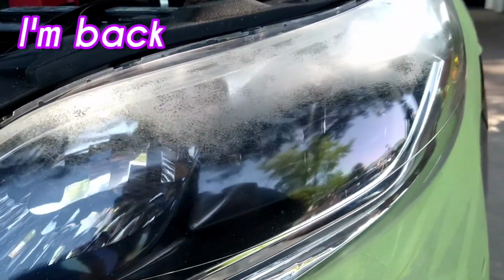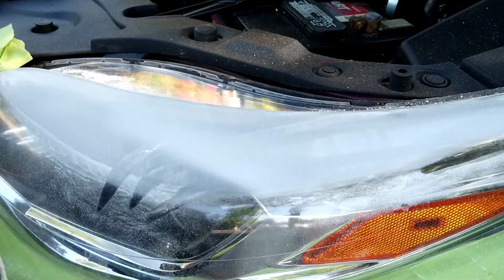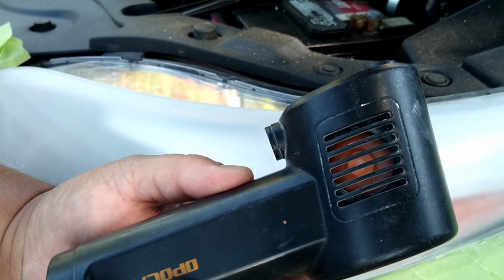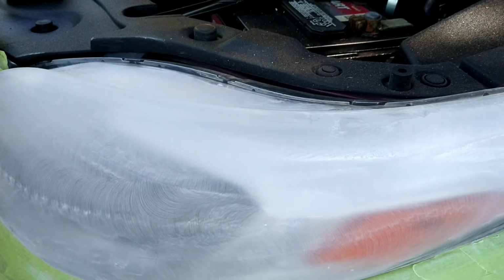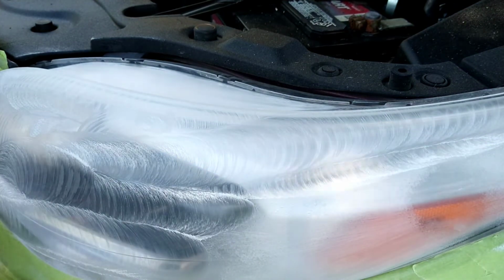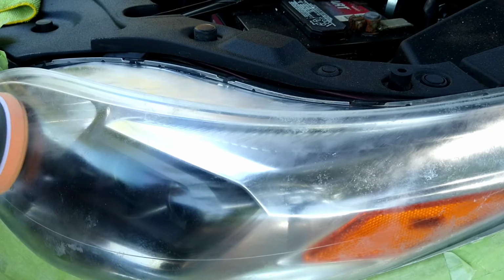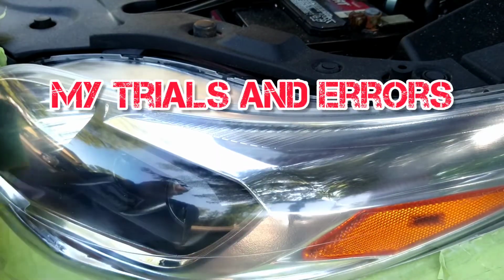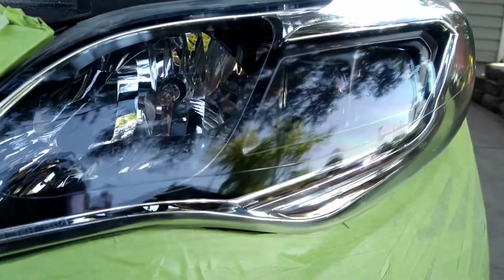Best way to restore Oxidation SPOTS on headlights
In this video you will be viewing the proper way to do a full headlight restoration, (both lights) with lights that have specific spots of oxidation. (2015 Toyota Avalon)

 I've done "OVER A THOUSAND HEADLIGHTS"  and growing, more and more every day.And have tried DOZENS of different ways and combinations of products.. find out what I've  discovered to be the best: products , techniques, and ideologies of headlight restoration and learn about headlights also check out my results and and see that I am correct...(the clearest headlights done right)
⭐PRODUCTS AND TOOLS used in video ⭐

💨🦾NEW BLOWER

📦 air duster protective case-

🔋 AC Delco 12 volt polisher extra batteries

🔫 Ryobi 18 volt drill

🟢 3M performance automotive finish tape-

➖perfect glass cleaner(new)

🚨 3M hard lens plastic polish

🧐chemical guys headlight restore and protect

🟡 3inch yellow handstanding attachment

💨 electric computer duster -

🧻 Kirkland premium microfiber towel

☣️ 3M pink cartridge for dust and vapor

➖3M black cartridge for strong vapor

🐘 3M p3000 trizact pad/disc

🍊 3M 3 in orange finesse it pad

🎆 meguiars spray UV headlight coating-

🧯 spray bottles

🌬️ Ryobi 18v  fan (air dry sealant)-

🍩tape off extra protection
Note: Although I am a headlight restoration expert
and do headlights for a living, I also provide other restoration and detailing services (outside of the vehicle) such as: scratch removal, paint chip fix, minor painting, black trim restoration, water spot removal on Glass and paint, paint correction, paint restoration, oxidation removal, polish buff and wax, ceramic coat, engine bay cleaning and detailing, and much more.
certified professional.
here is a list of some of my favorite supplies & tools I use on a constant basis and have in my work vehicle at the moment.
⬇️DIRECTLY LINKED AMAZON PURCHASE⬇️
meguiar's ultimate compound-

McGuire swirl- remover

Maguire's ultimate Paste wax carnauba plus-

McGuire's liquid ceramic hybrid wax-

3M rubbing- compound

3M scratch remover

P&Sbreak buster

Aleapow cordless car polisher.(big boy)

spta 3-in cordless polisher (headlights)